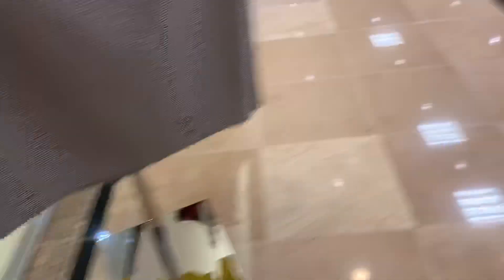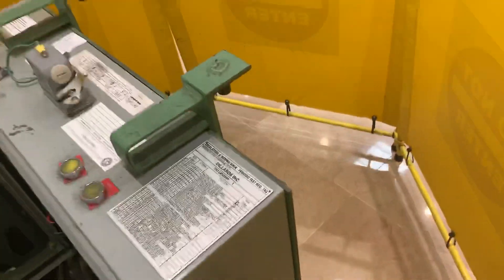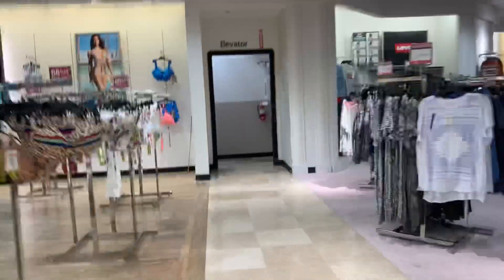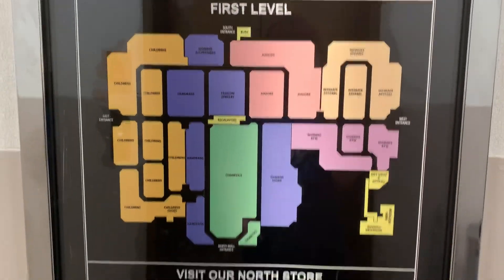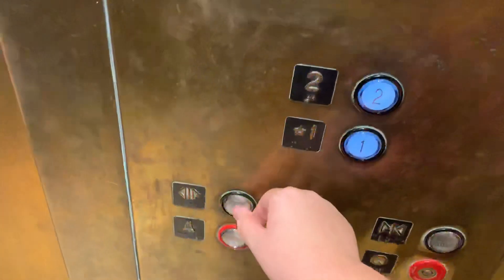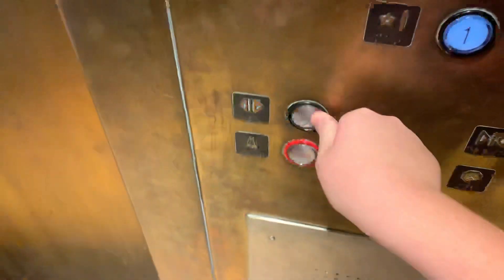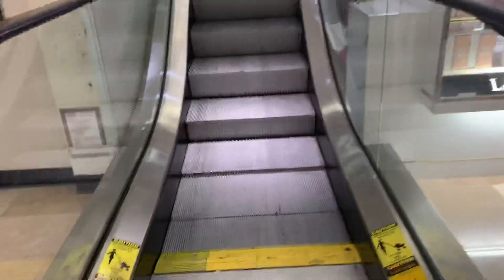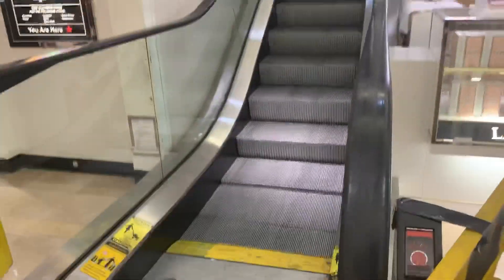EPIC FAIL O&K escalators @ Dillard’s Pembroke Lakes Mall Pembroke Pines, FL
Didn’t expect this at all. I’ve actually seen only 1 broken escalator in a Dillard’s before this one. Down from 2-1 at SouthPark Mall Charlotte, NC but it was only turned off.

Tech Specs:
Brand: O&K
Model: RTK-KBS
Floors Served: 2
Escalator Count: 2
Steps: Medium File
Balustrades: Glass
Handrail: Thin
Year Installed: 1995